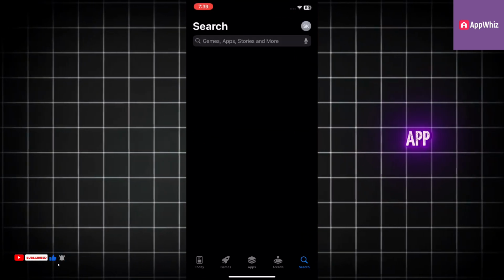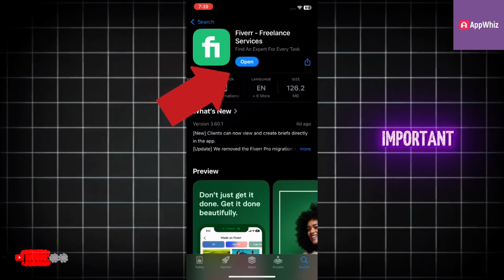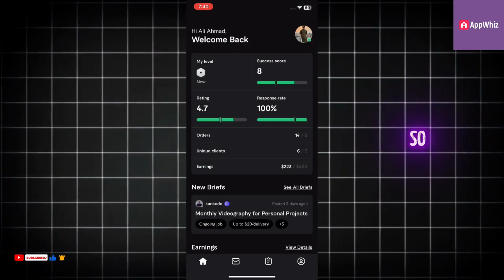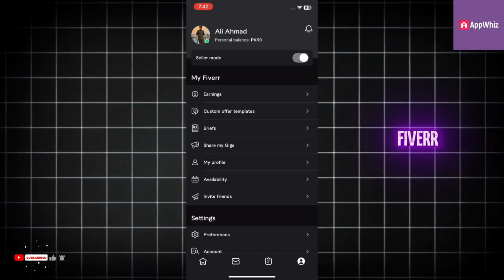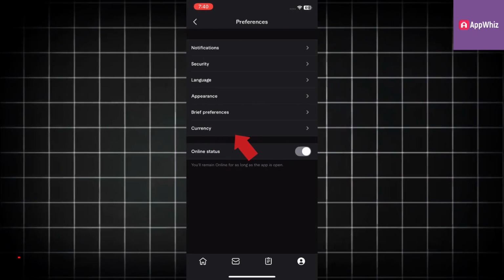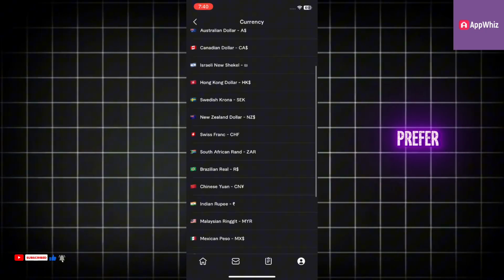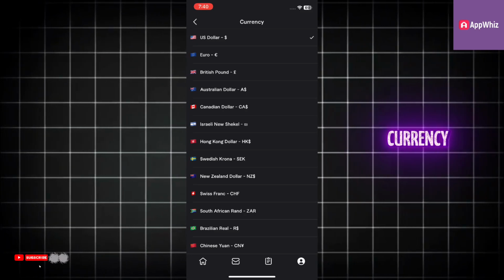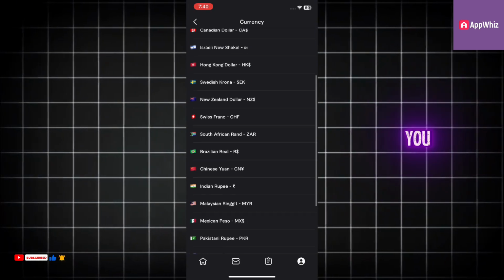How to Change Currency on Fiverr (Mobile App Guide)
How to change currency on Fiverr in 2025 using the Fiverr app. Learn how to switch Fiverr currency to USD, PKR, INR, GBP, and more by updating the app and changing preferences step by step.
In this video, I’ll show you how to change the currency on Fiverr easily using the mobile app. You can switch between US dollars, PKR, Indian rupees, pounds, and other supported currencies in just a few taps.

📌 What you’ll learn in this video:
How to change currency on Fiverr
Fiverr currency settings explained
How to switch Fiverr currency to PKR, INR, USD, GBP
Why updating the Fiverr app is important
Where to find the currency option in Fiverr

⏱️Chapters

00:00 – Why Fiverr Currency Matters
00:10 – Update Fiverr App
00:25 – Change Currency in Fiverr Preferences

Changing your Fiverr currency helps you better understand pricing and manage your freelance earnings more easily.

💬 Comment if your currency option was missing